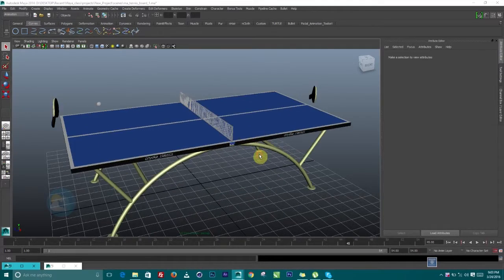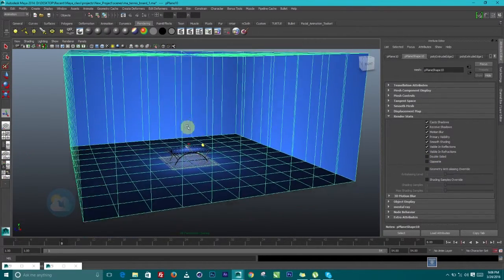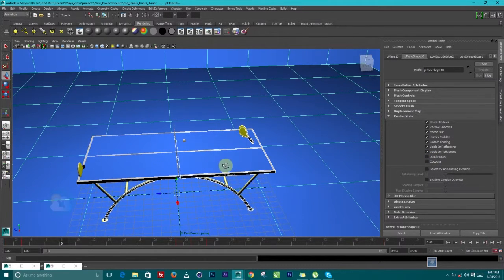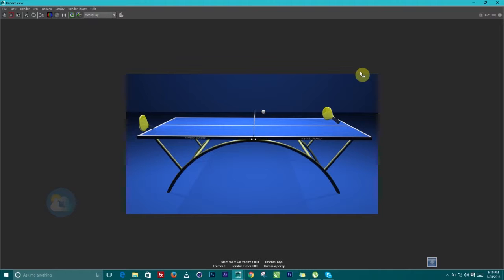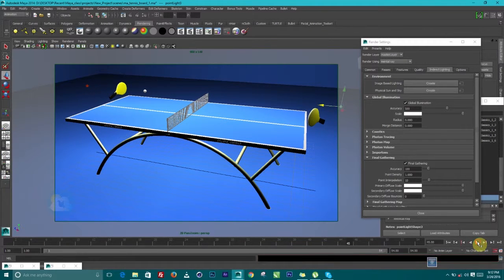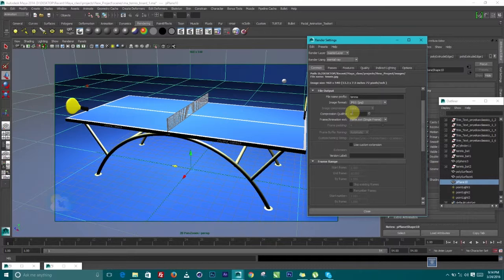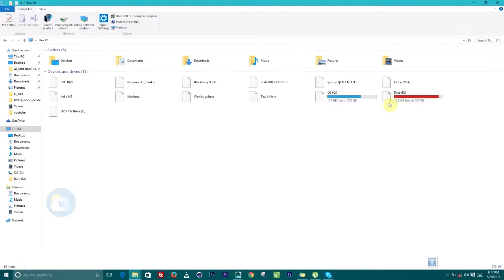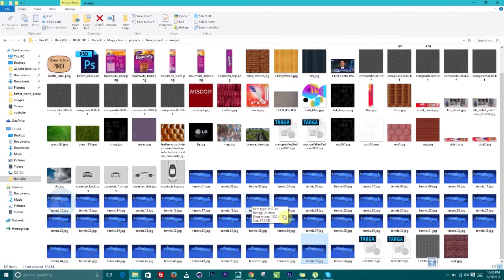animation lighting rendering with maya tutorial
In this tutorial, am going to show you a quick and easy way to light up a scene in Autodesk Maya and Render your work out.